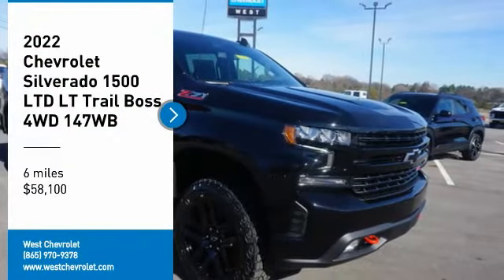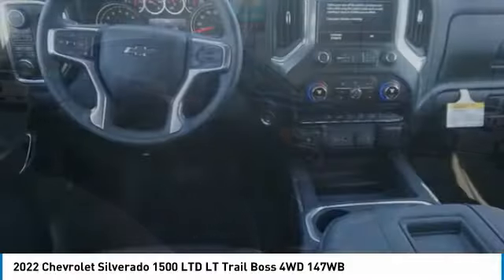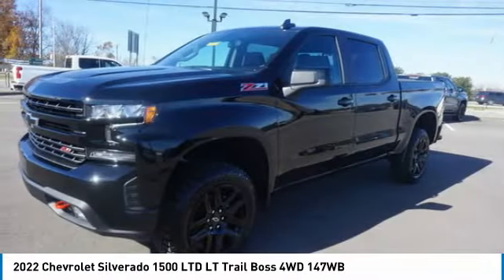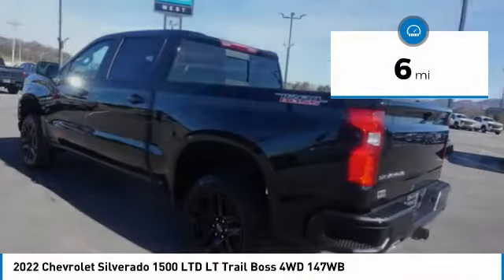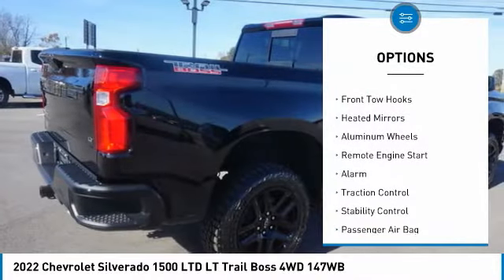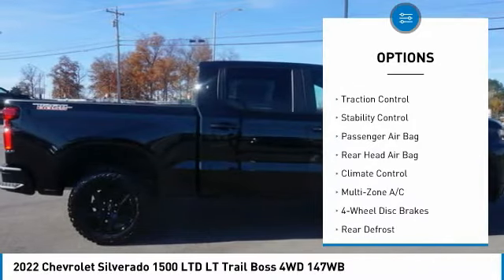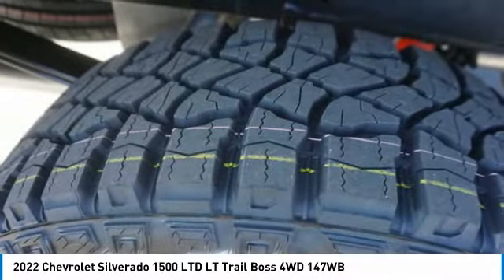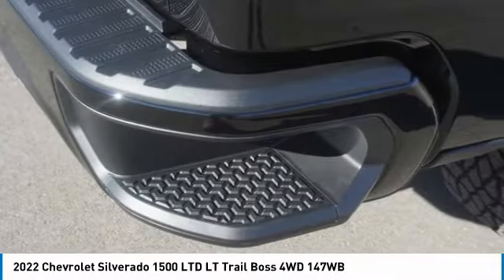2022 Chevrolet Silverado 1500 Alcoa TN 137372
2022 Chevrolet Silverado 1500 LTD LT Trail Boss 4WD 147WB

West Chevrolet
3450 Airport Highway